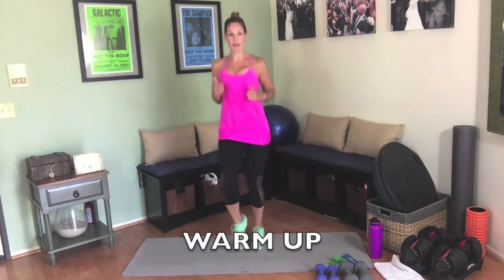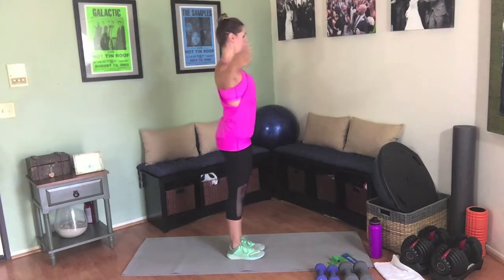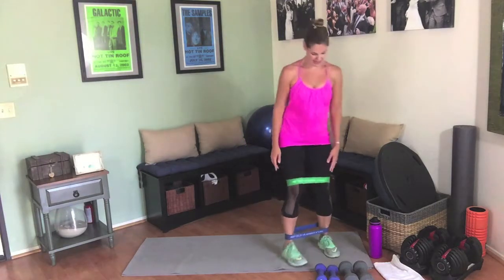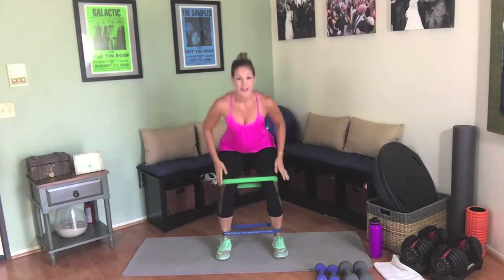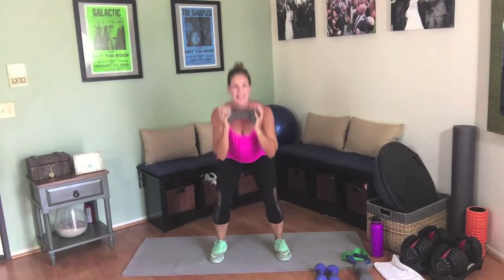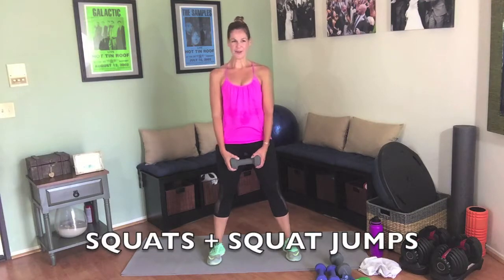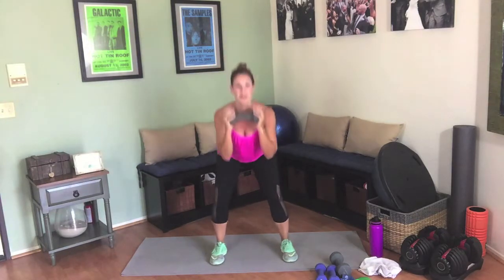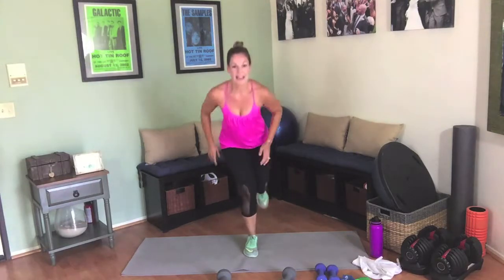1st Trimester Lower Body Workout [Advanced]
My name is Becky Jennings
I am a pre and postnatal corrective exercise specialist. and I'm excited to share my complete prenatal fitness program with you. I filmed this from week 10-40 of my first pregnancy!

I look forward to connecting with you during your pregnancy and beyond. Here are several ways to connect!

And of course, as I mention in this video, make sure you have spoken with your doctor and have their consent to workout during your pregnancy. Listen to your body and stop at any point you need to.

Congratulations and happy workout!